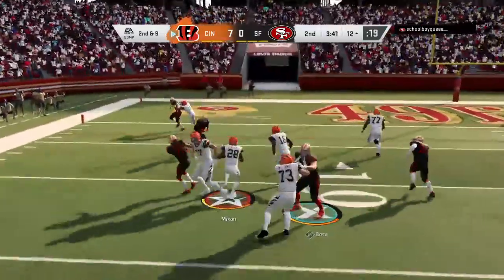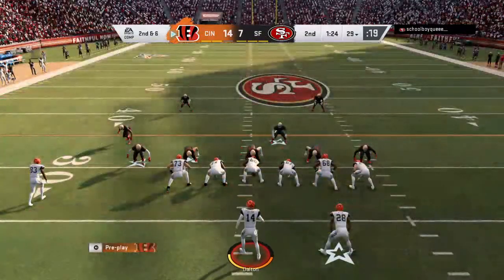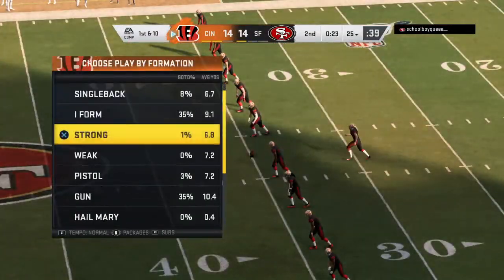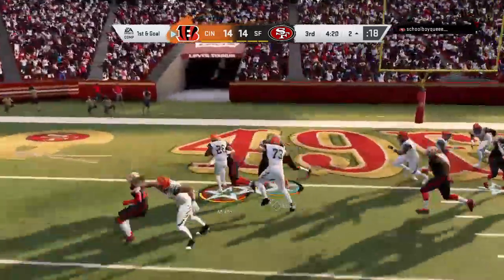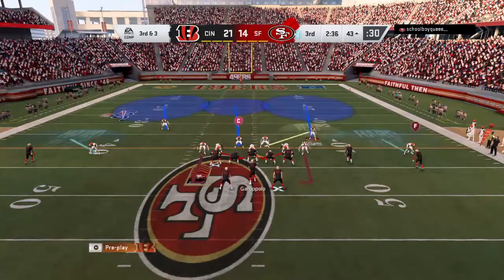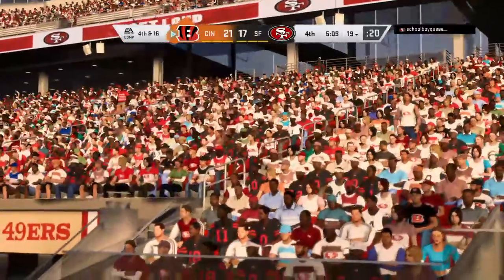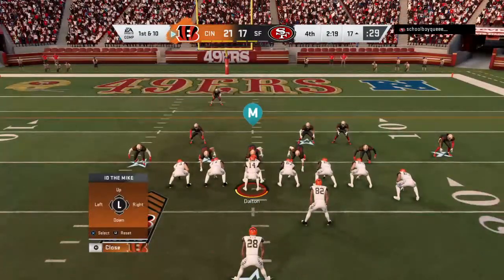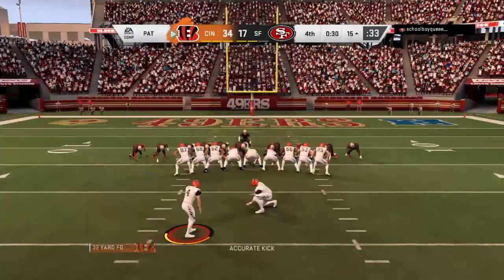mdh0577's Live PS4 Broadcast